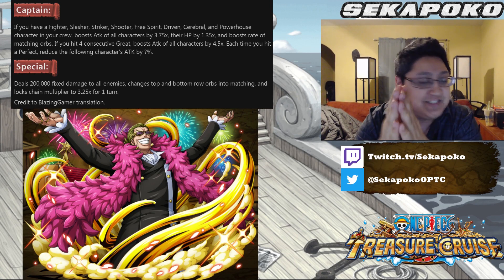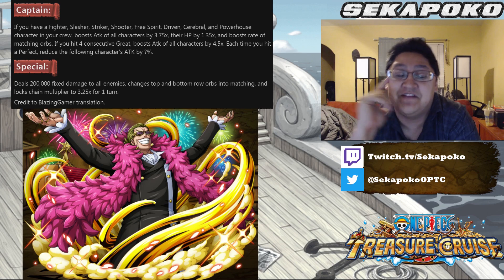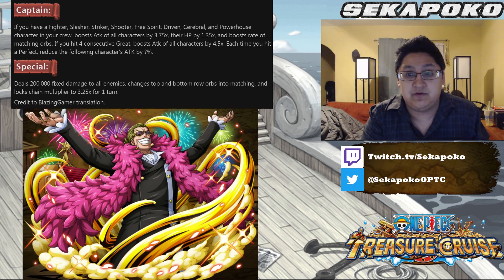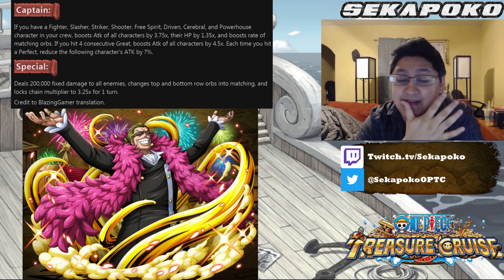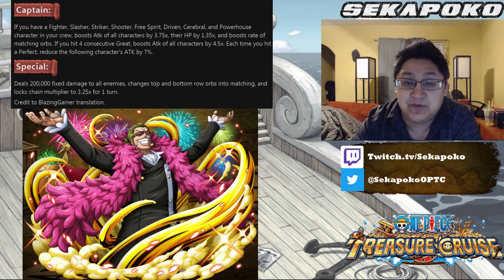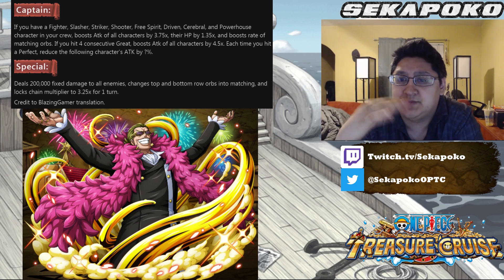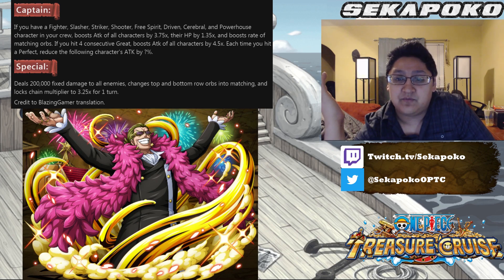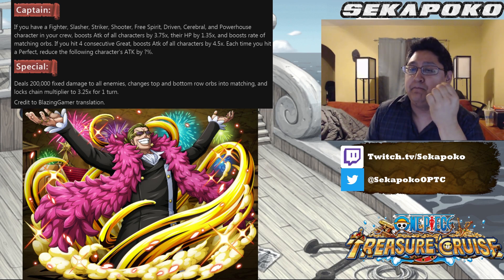Gild Tesoro Legend | Initial Thoughts and Opinions | One Piece Treasure Cruise